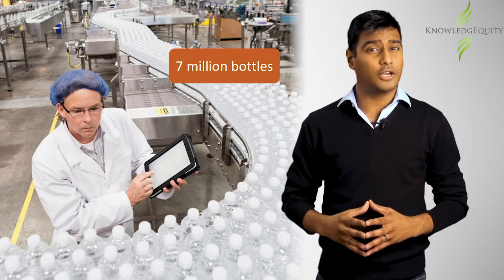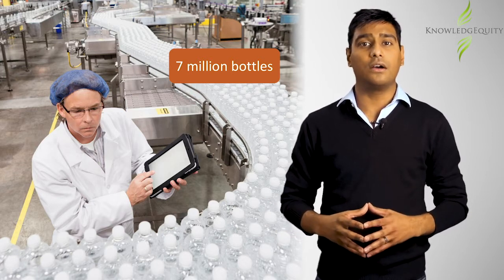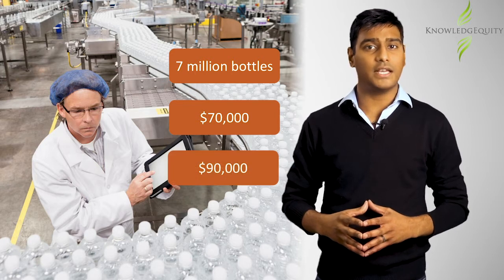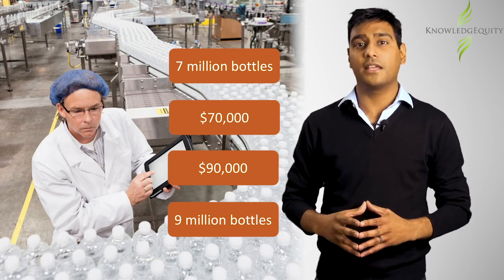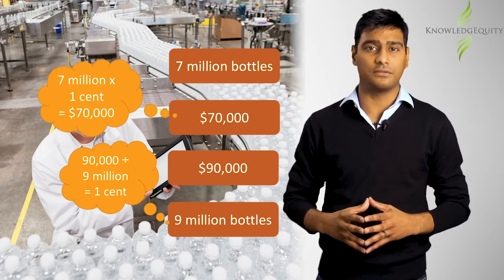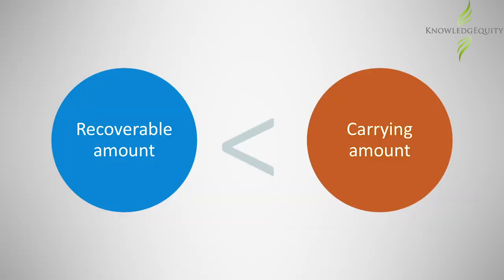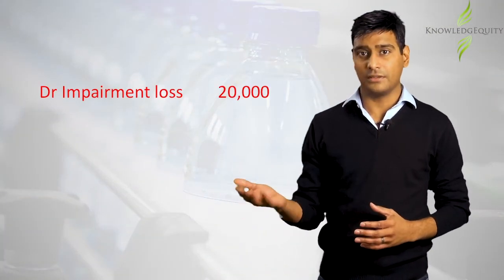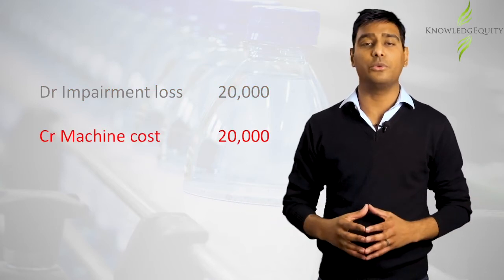CPA Impairment Basics